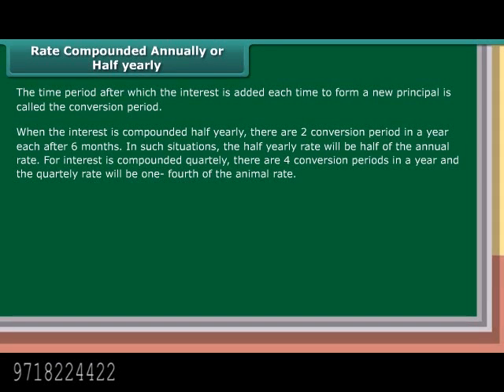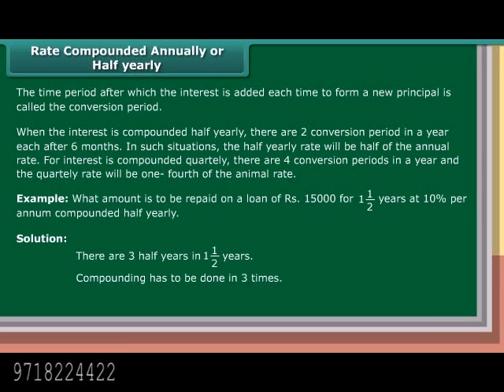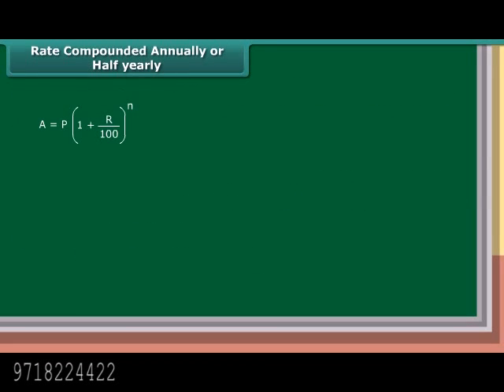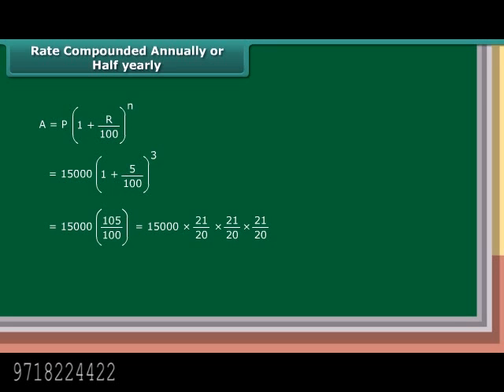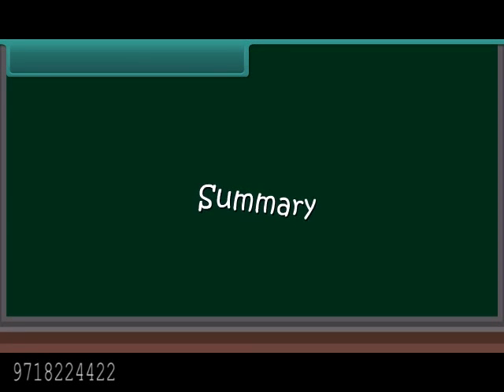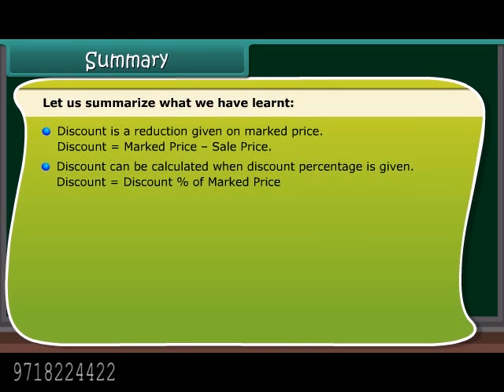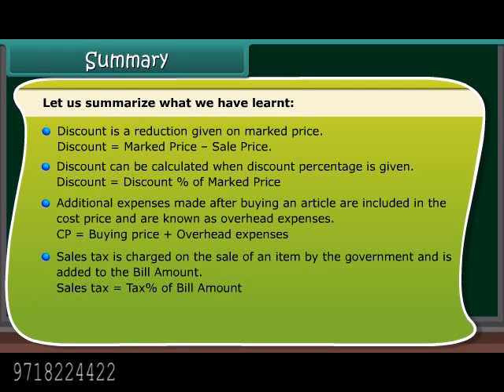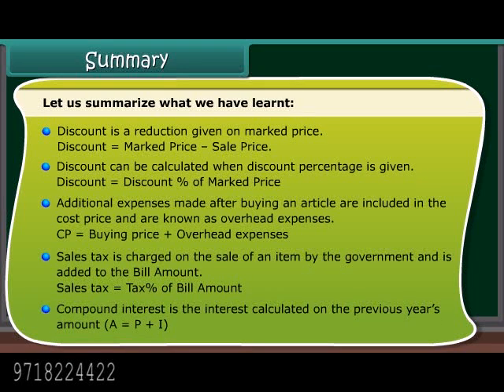E-learning Class 8 Free Tutorial - Comparing Quantities Maths (CBSC)